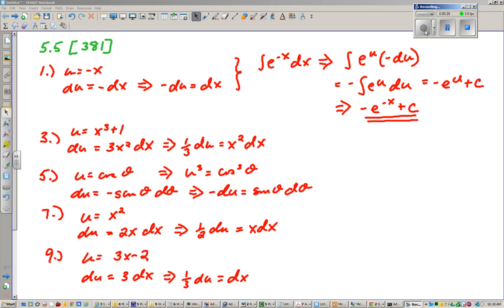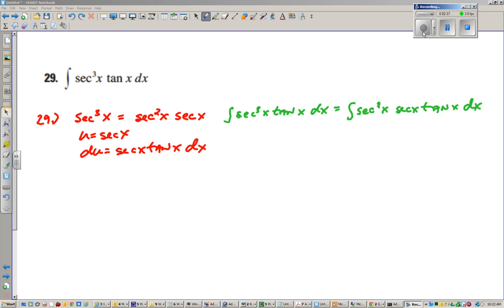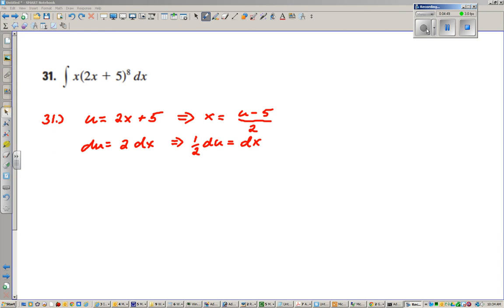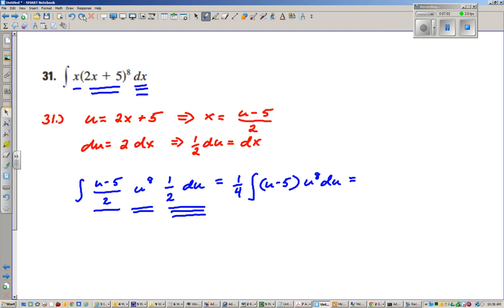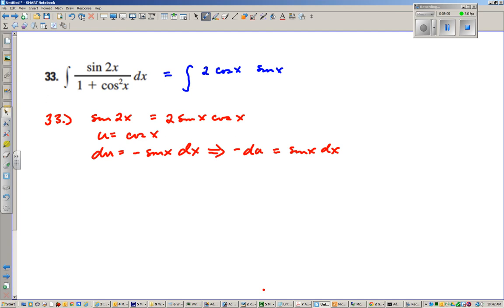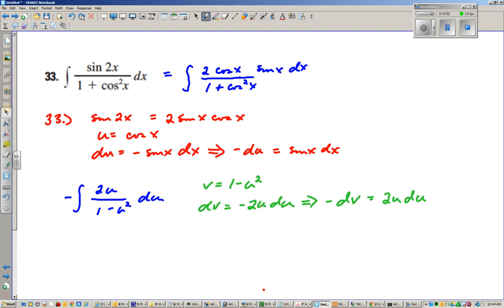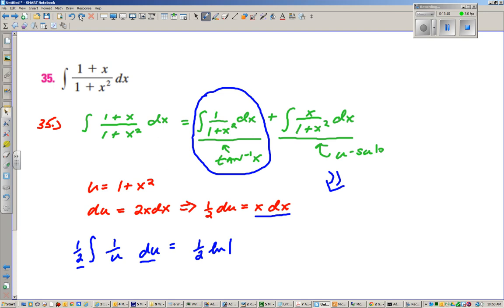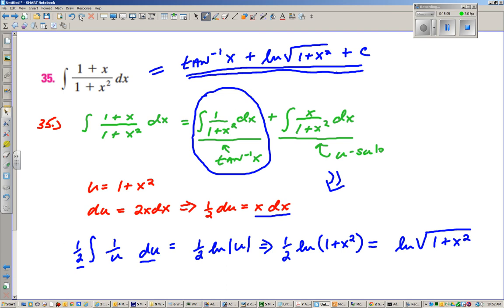Homework Help on Substitution